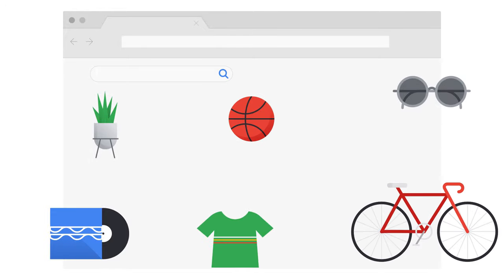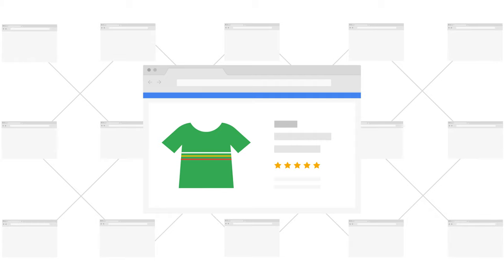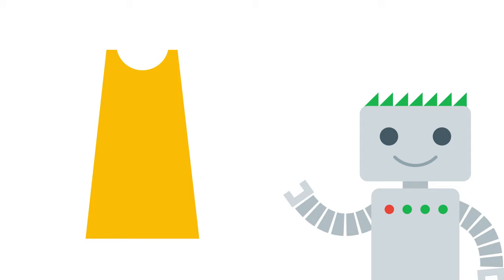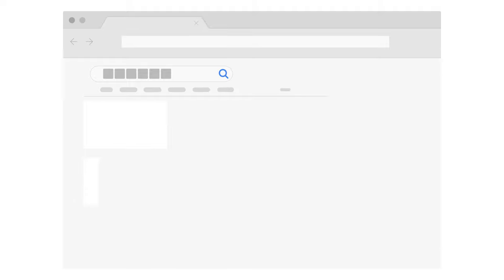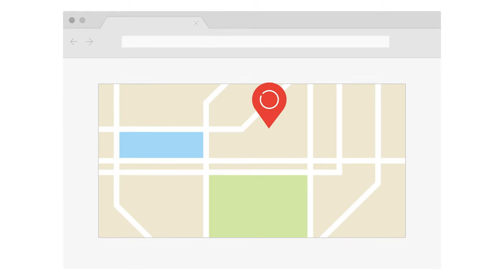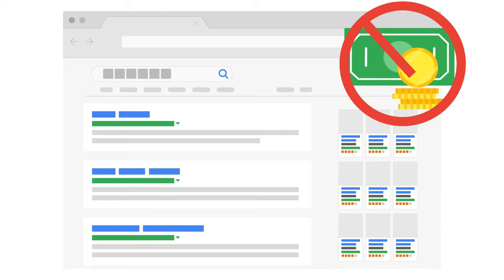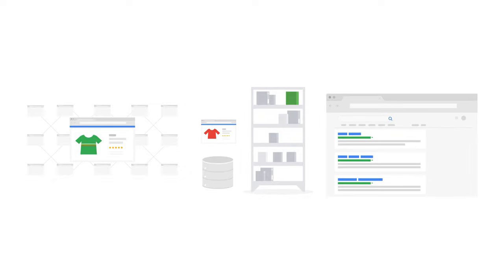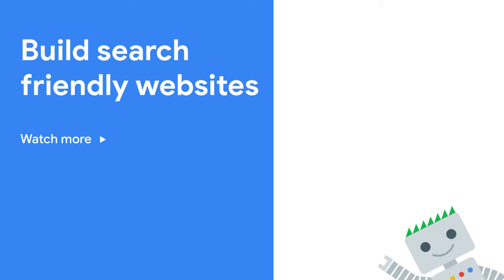Google Search Explained - Search for Beginners Ep 4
In this episode of Search for Beginners, we explain how Google Search finds your online business (a discovery process called crawling), organizes it (a process called indexing), and, finally, presents it to your potential customers (a process called ranking). Learn how Google Search works!

Subtitles in various languages are available. Click on the Settings icon in the bottom right corner of the video, and select Subtitles/CC from the menu.